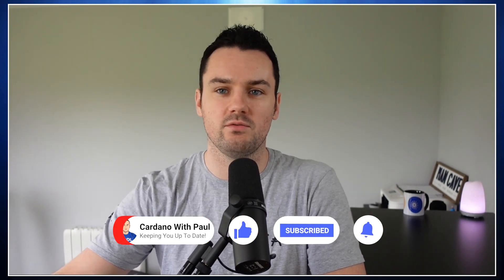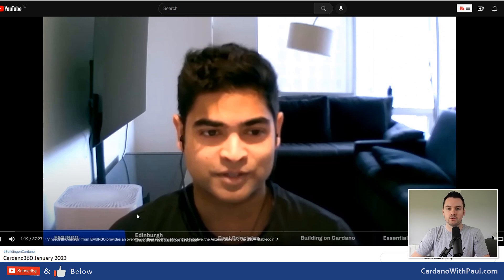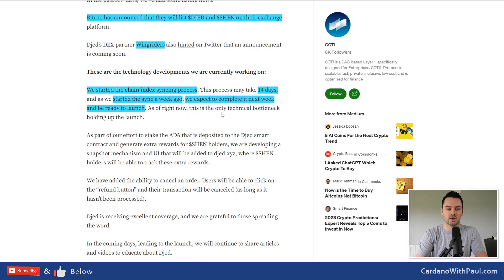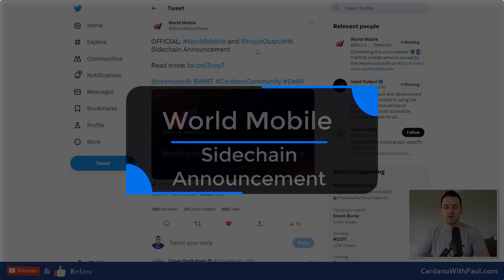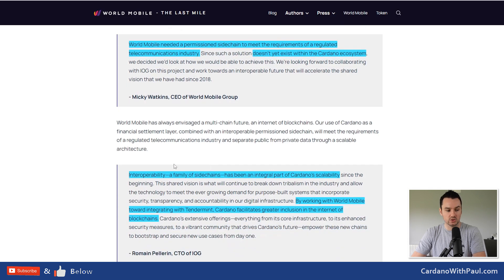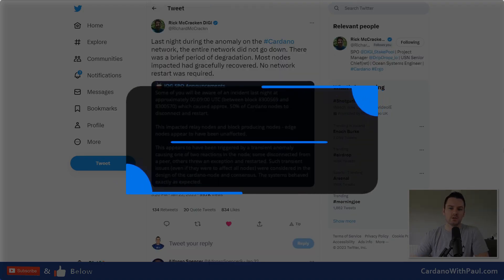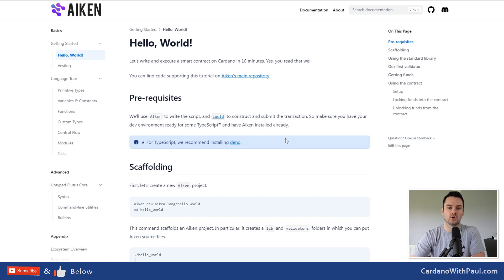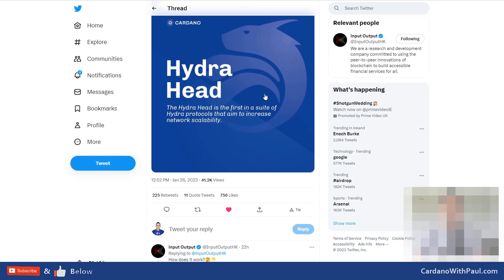DJED + Liqwid Launching! World Mobile Sidechain + Cardano Updates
The latest Cardano news and updates. Next week looks like a big big for Cardano Defi With Djed and Liqwid Finance finally going live, we have been waiting for stablecoins and money markets for a long time now so its great to see them so close. I also cover World Mobile updates with the IOG and WM announcement yesterday about the tendermint sidechain and the twitter space they held last night. Looking at the Cardano netowrk partly going down last week and new devloper tools

⏲️ Timestamps ⏲️
0:00 Cardano catchup latest ADA News
0:40 Latest Videos on The Channel
2:42 Cardano 360 Summary including USDA
4:25 DJED launching Next Week
7:14 Liqwid Finance on Mainnet
8:50 World Mobile Sidechain announcement
11:22 Cardano Network Part Outage and Recovery
14:31 Aiken for Smart Contracts on Cardano
16:02 Open sourcing Nedbula from Spacebudz
16:40 Details on Hydra heads

2 Pools under the ticker PAUL & PAUL1